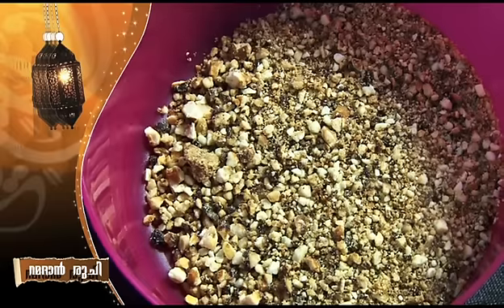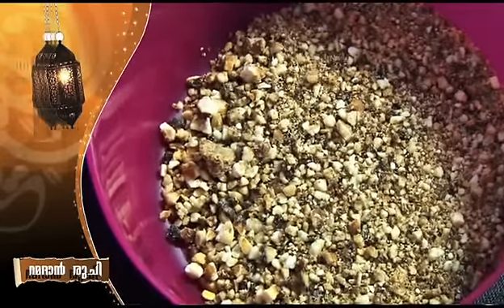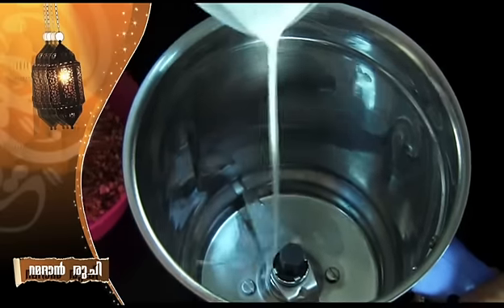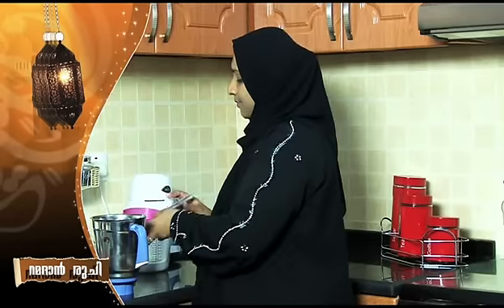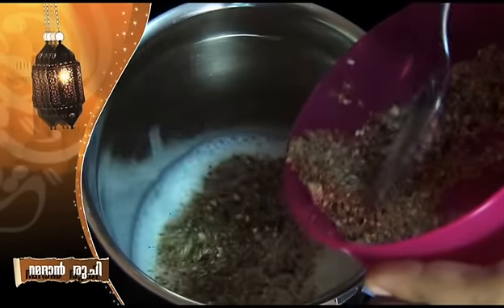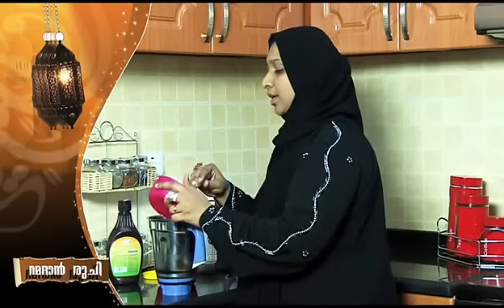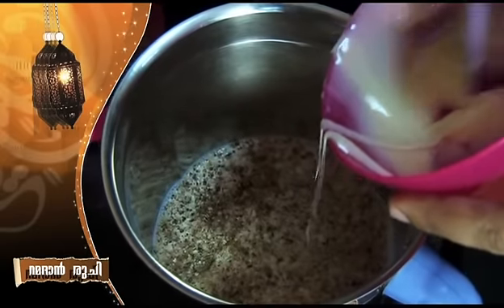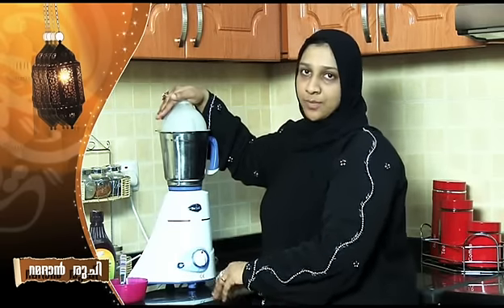Ramadan രുചി (butter scotch milk shake)